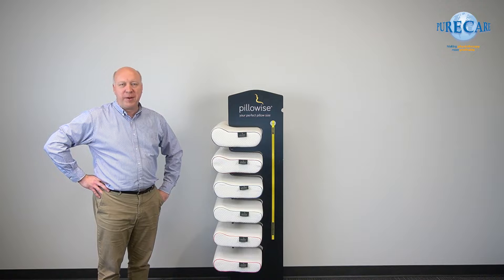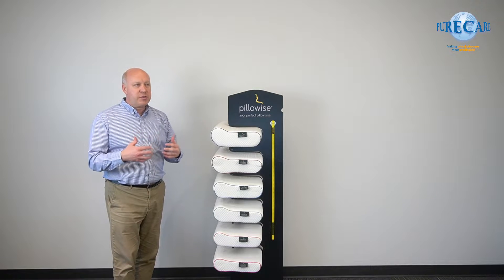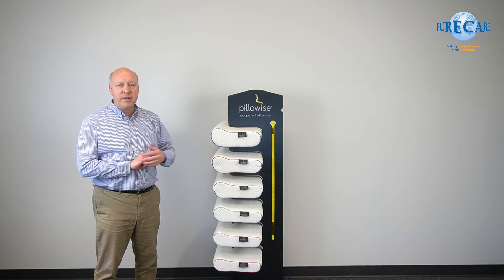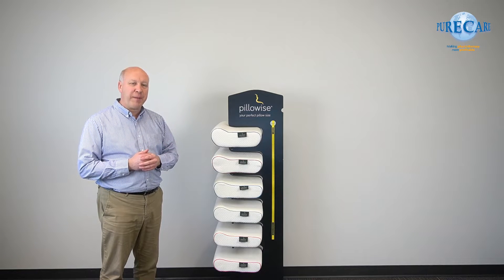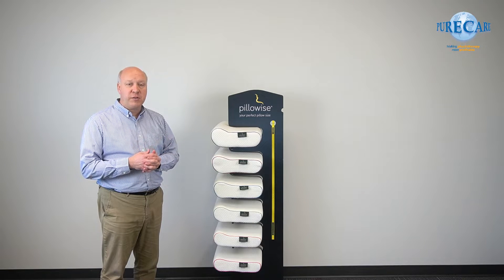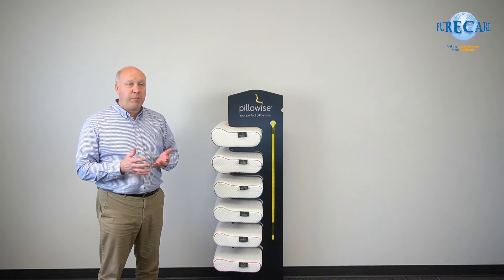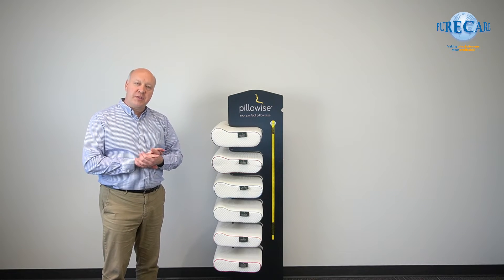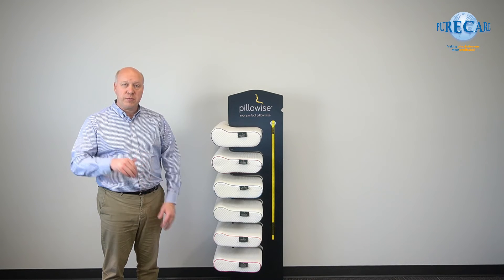Tips & Ideas to increase your Pillowise Revenue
Check out this short video that shares some great ideas to increase the number of patients your team pillow fits monthly!